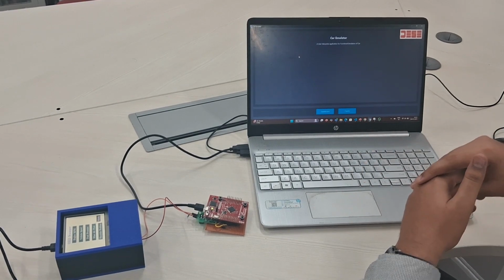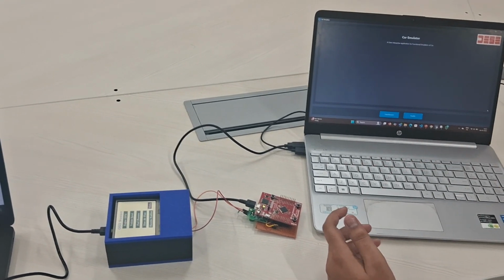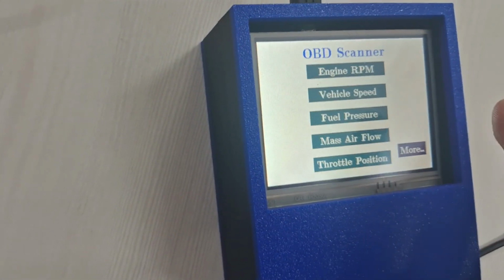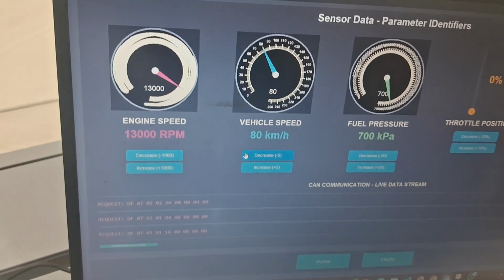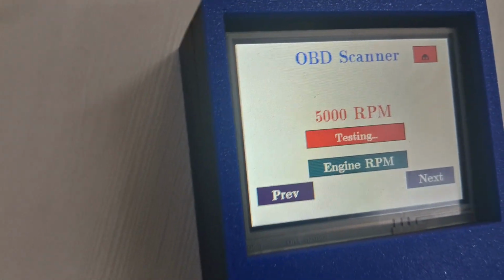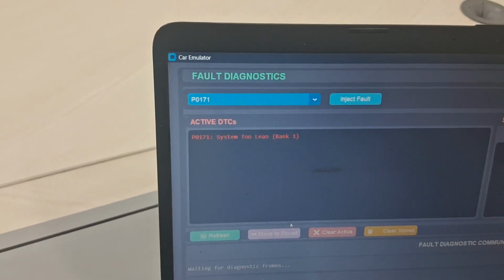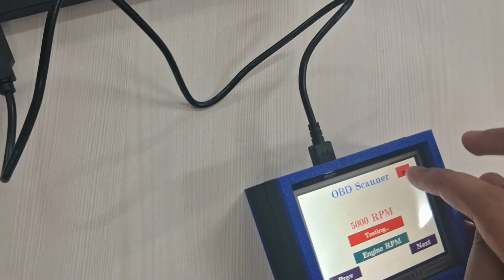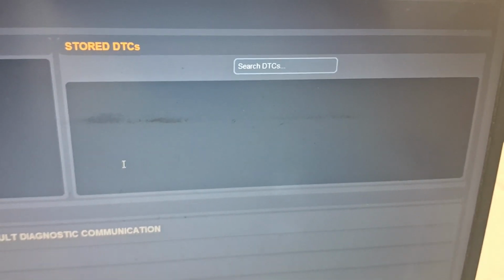ON-BOARD DIAGNOSTICS MODULE